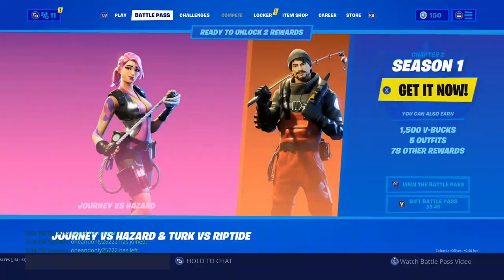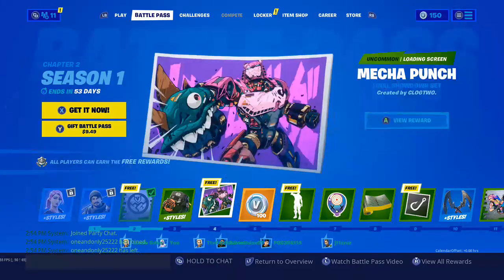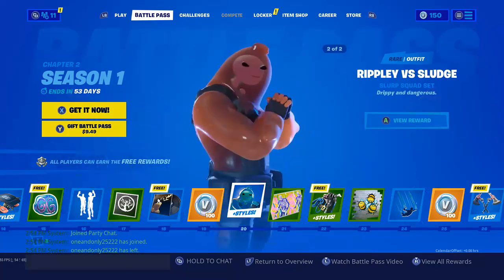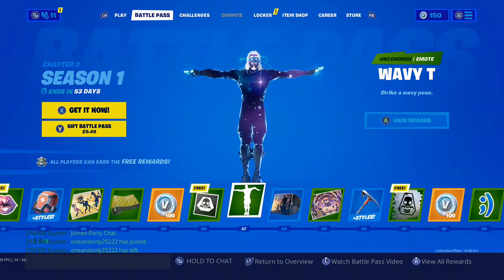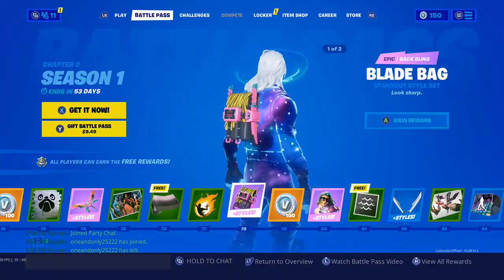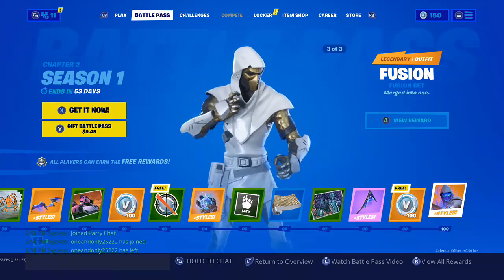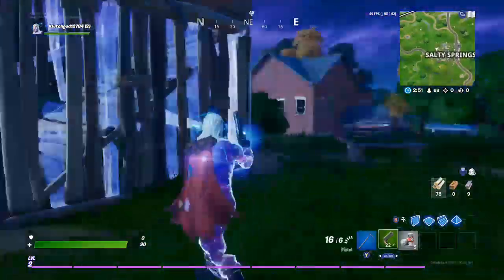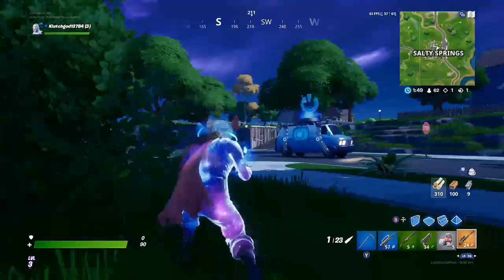New Battle Pass